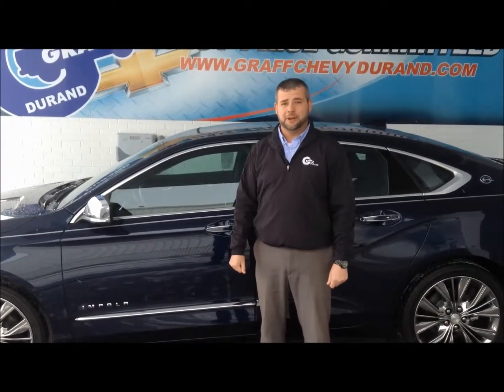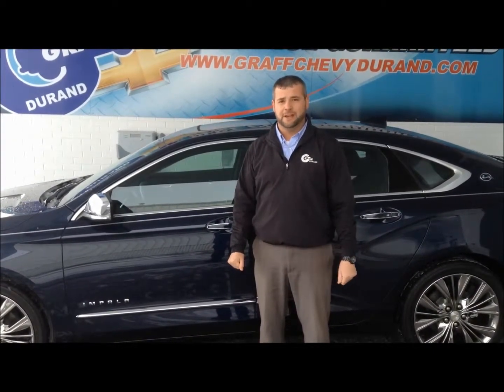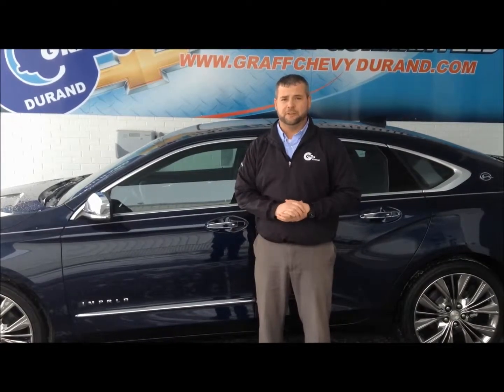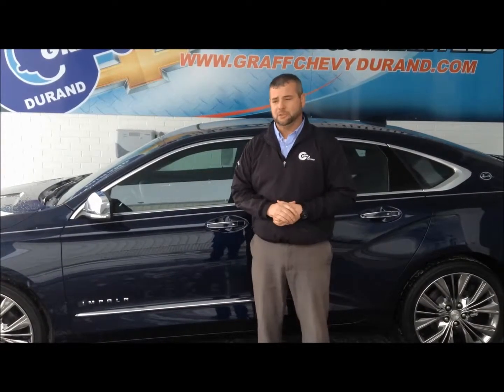Advanced Safety Features on the 2015 Chevrolet Impala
When it comes to advanced safety features, the 2015 Chevrolet Impala has you covered! Watch as Graff Chevy Durand's own Dave Green briefly explains each of the Impala's advanced safety components and how they can benefit you while out on the road!

Located at 9009 East Lansing Road Durand, MI 48429, Hank Graff Chevrolet Durand is revolutionizing the car buying experience. We provide all the transparency and customer service you need, while simultaneously making your purchase experience fun!